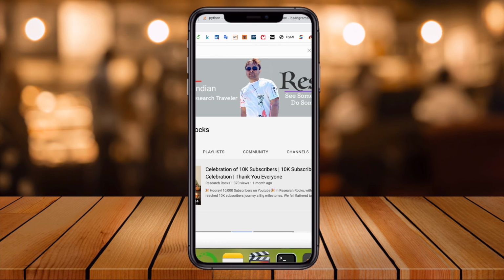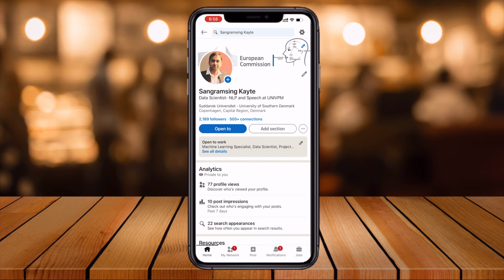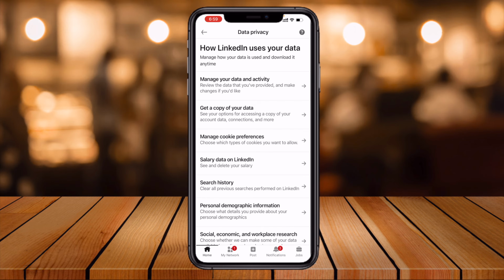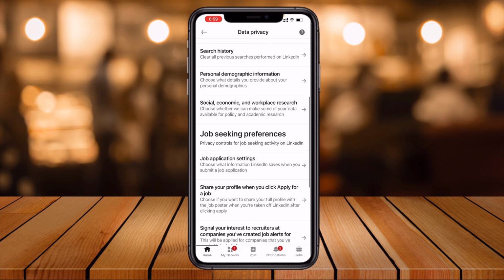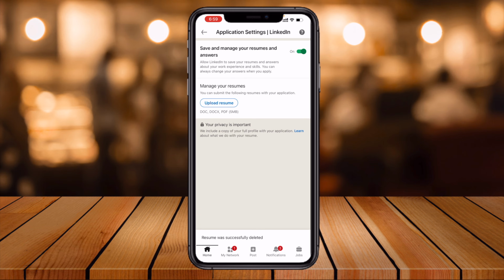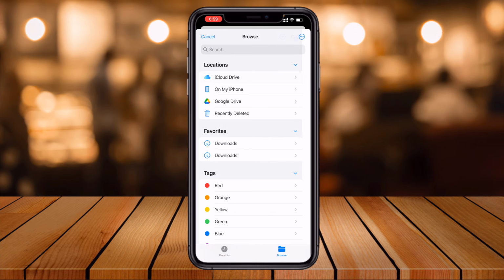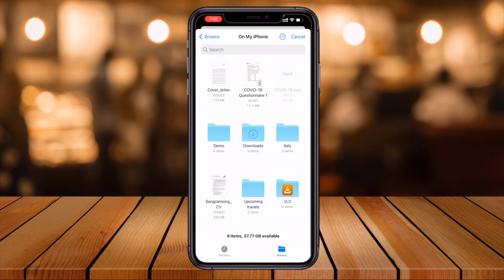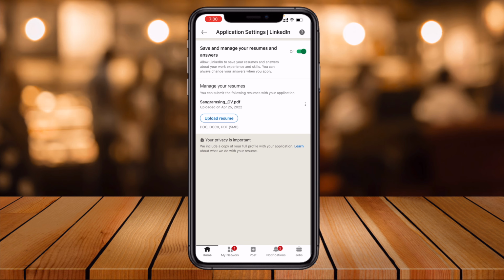How to Delete CV from LinkedIn on Mobile App | Remove CV from LinkedIn Mobile App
In this quick and easy tutorial, I’ll show you the exact steps to permanently remove your LinkedIn profile from mobile and desktop.

✅ In This Video:
How to permanently delete LinkedIn account
How to close LinkedIn profile on phone & PC
Difference between deactivating and deleting LinkedIn
Important things to do before deleting your account
How long LinkedIn takes to remove your data

This tutorial is beginner-friendly, fast, and updated for 2026.